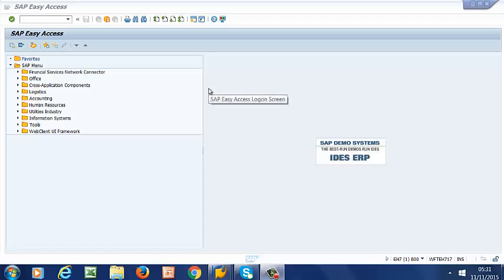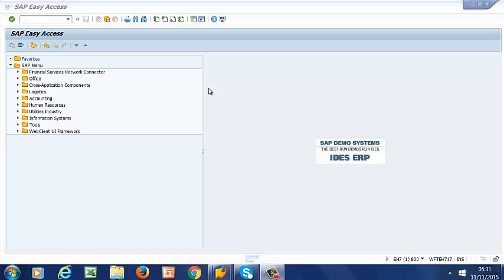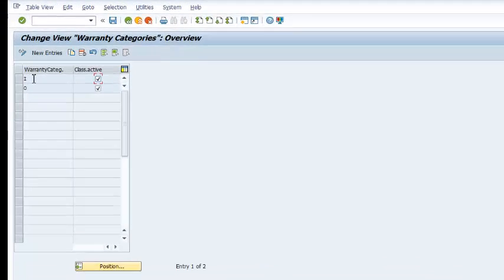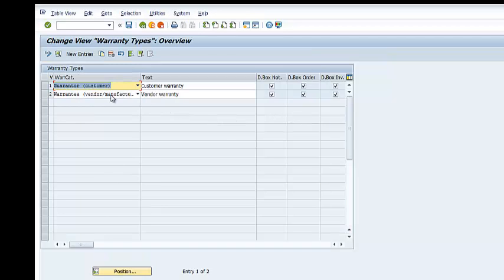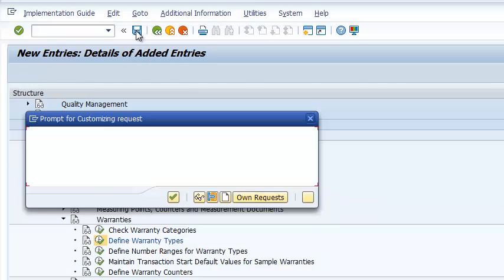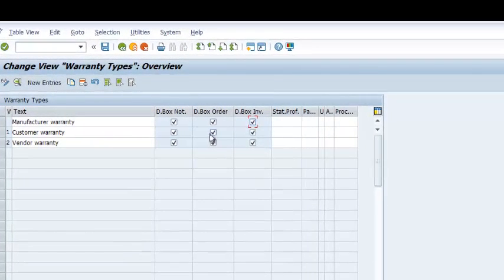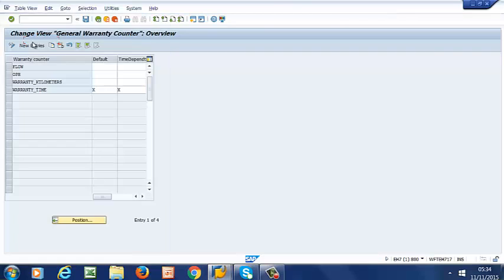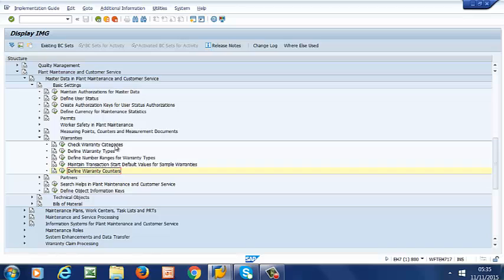SAP EAM Tutorial - Part 14: How to Define Warranty Types and Counters in SAP PM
Step by step illustration of how to define warranties in SAP PM